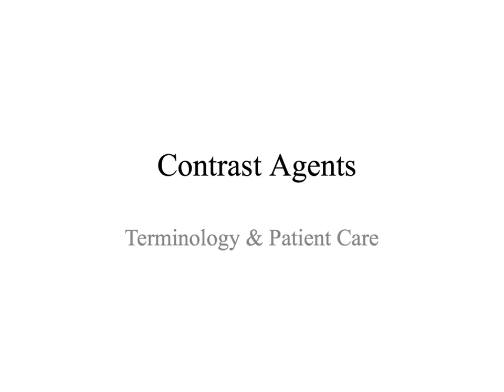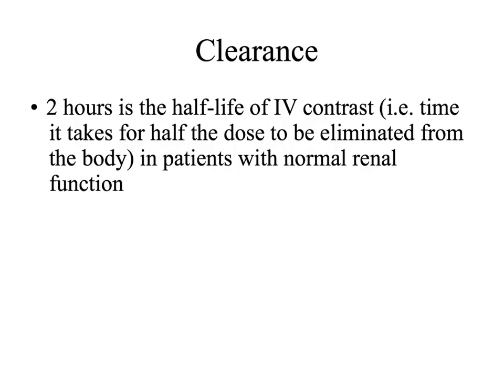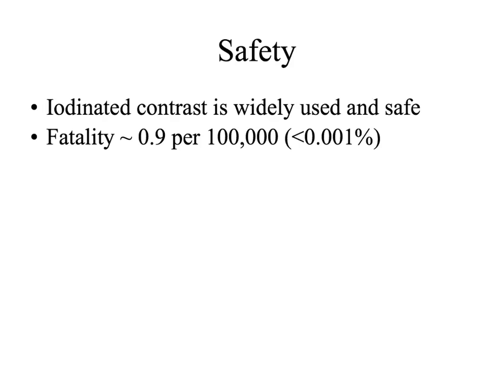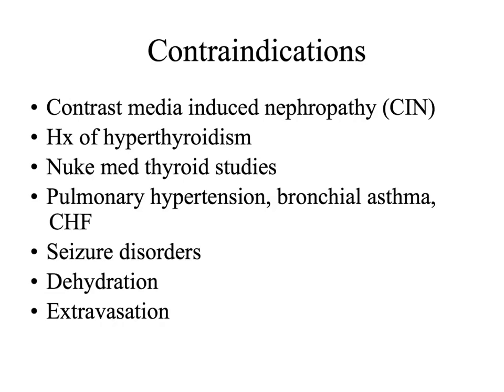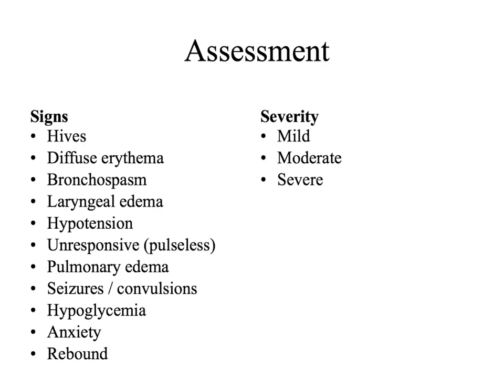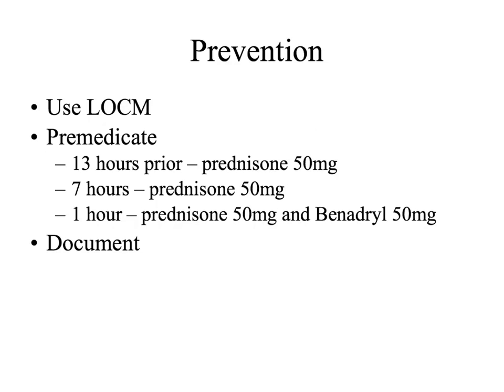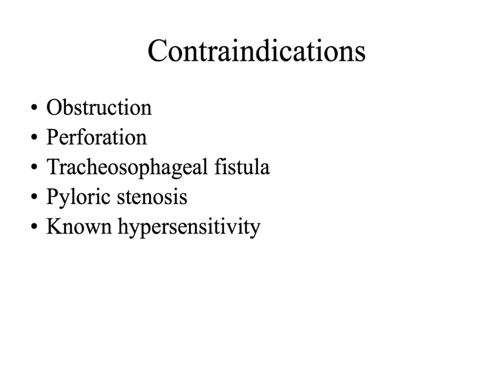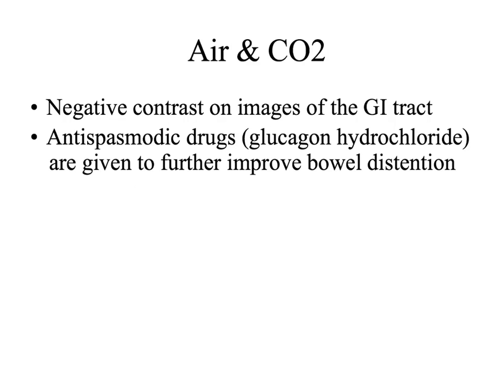CT Contrast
Terminology and applications for IV contrast